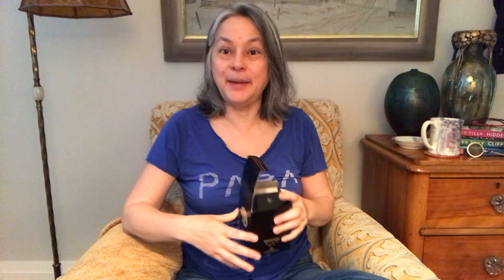Tea Time #9 Fame: My Very First Movie Role! That's My Leg!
Meg Tilly talks about acting in (and then going to see) her very first film: Fame.

To Purchase Meg's Books